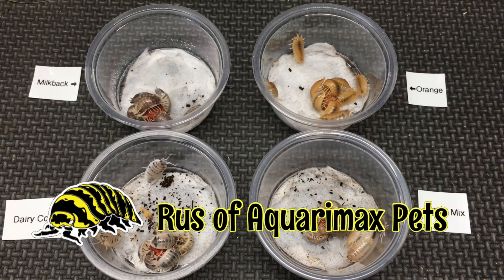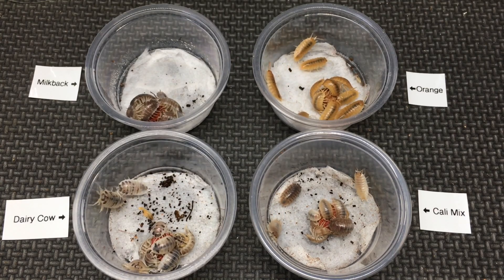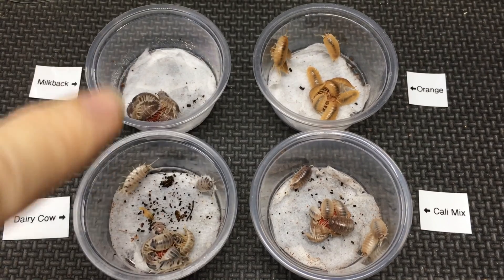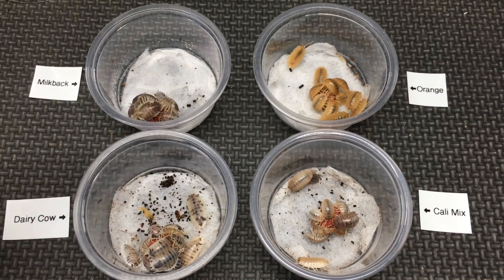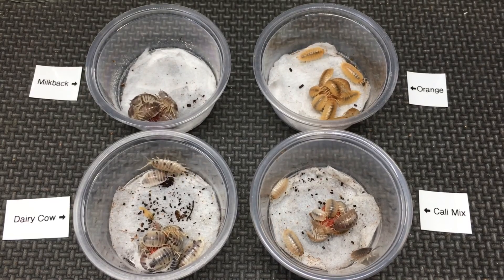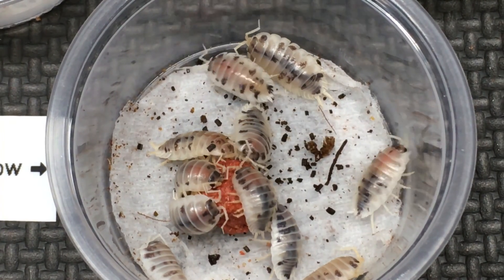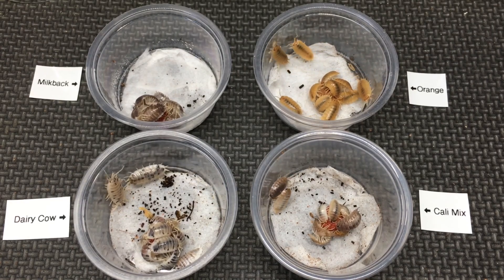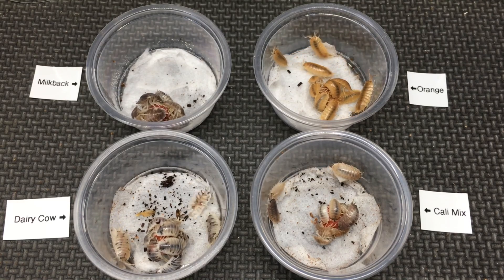Milkbacks and Dairy Cows Can Interbreed, but are NOT Porcellio laevis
Dairy Cow and Milkback Isopods, as some have suspected, are not Porcellio laevis. The two can interbreed without problem, unlike attempted crosses of Dairy Cow x Orange P. cf. laevis, or Milkback x Orange P. cf. laevis.

Read the article by Nathan T. Jones, also known as @americanisopodologist on Instagram.

Thank you, Nathan, for your expertise and willingness to share this information wih isopod hobbyists!